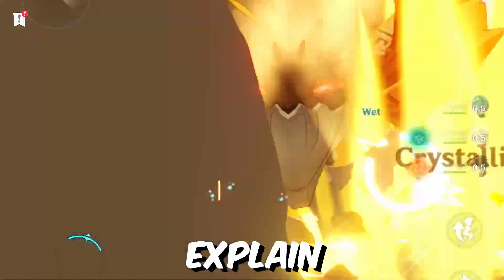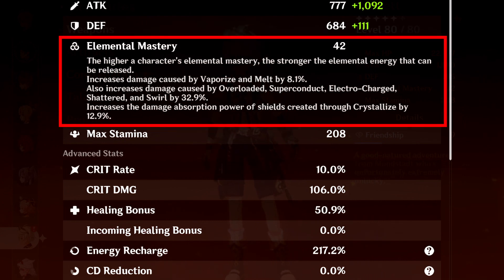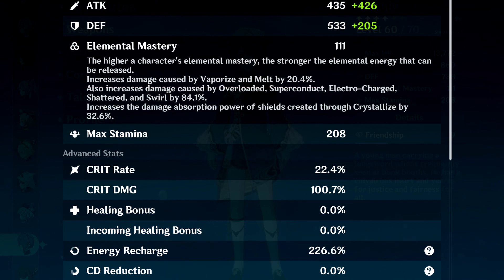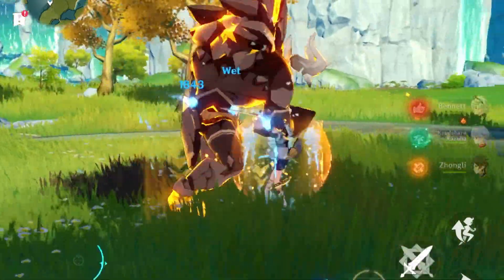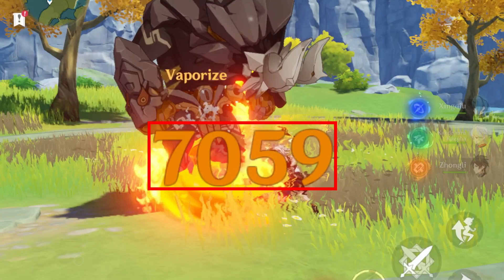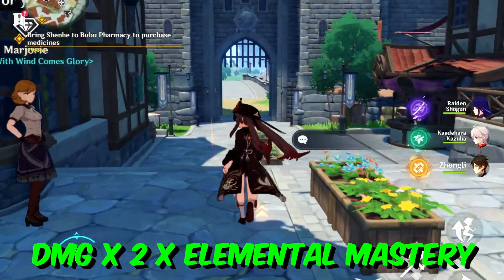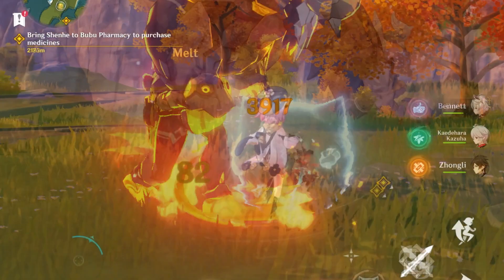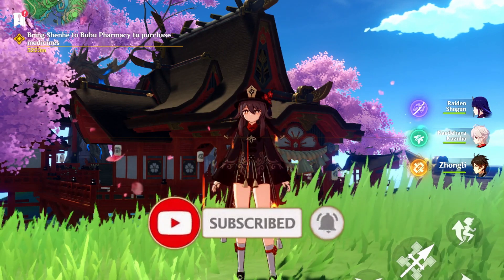How to Use ELEMENTAL REACTION FOR BEGINNERS (Beginner Guide) | Genshin Impact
In this video, I will explain to you what is elemental reactions (vaporize and melt) and how to use elemental reactions (vaporize and melt). You guys have a great day.